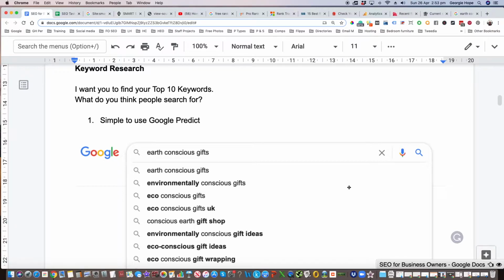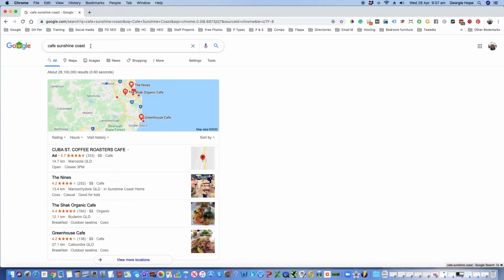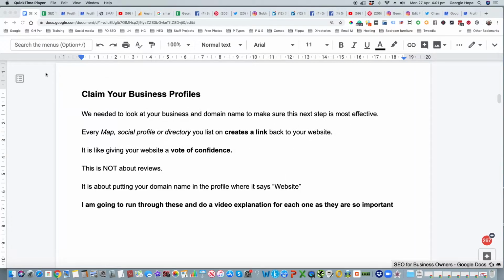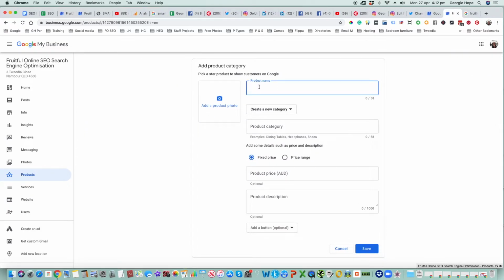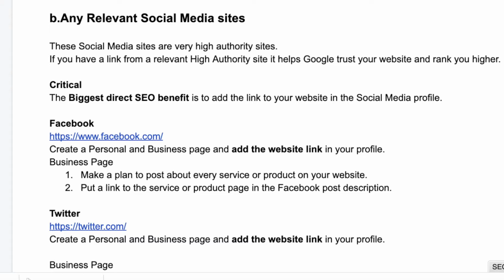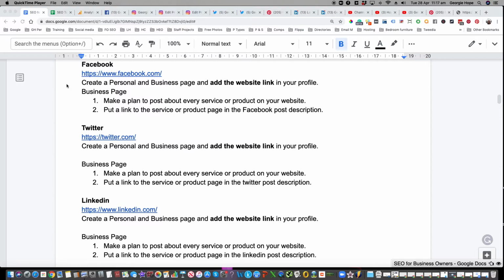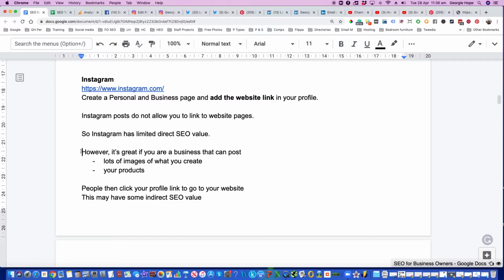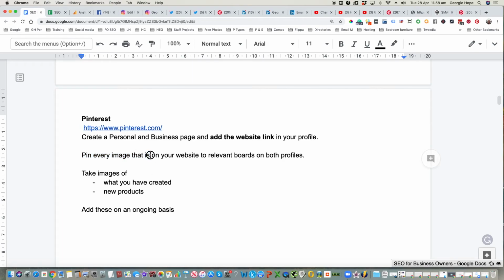Free SEO Training Course Week 1b: May-June 2020 Blueprint for Local SEO & Online Stores Step by Step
BUSINESS BOUNCE BACK- How to Rank Your Website in 1-12 Months and create a thriving Long term business even if you know nothing about SEO

PAY IT FORWARD - Share the YouTube Playlist for the SEO Training Course

VIDEO SECTIONS

0min               - Intro and Why I am giving this away for Free
4min 54sec   - How Much Time should I spend
6min 12 sec  - What is SEO?
9min               - Is SEO right for Your Business
12min 26sec - Expected Results
34min 16sec - Topic 1 - Business and Domain Name
55min 10sec - Topic 2 - Is Your Website Indexed?

At 2min 20sec into video How to Add Google Analytics

04 sec           - Topic 4 - Basic Keyword Research and Tracking
6min 57sec                  - Tracking Software
15min 19sec -  Topic 5  - Claim your business profiles
16min 52sec -     5a  Maps
18min 43sec             Google My Business
25min 58sec             Bing Places
27min 59sec             Apple Maps
30min  5sec         5b Social Media Profiles
30min 58sec             Facebook
37min 42sec             Linkedin & Twitter
42min 43sec             Instagram
45min 42 sec            Pinterest
53min 10sec             YouTube